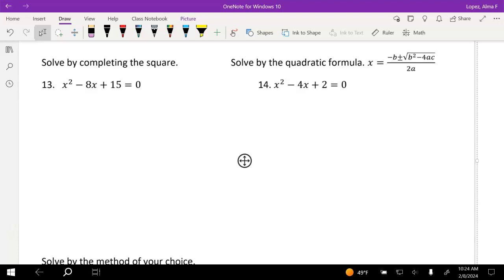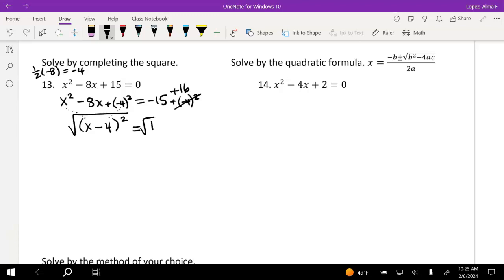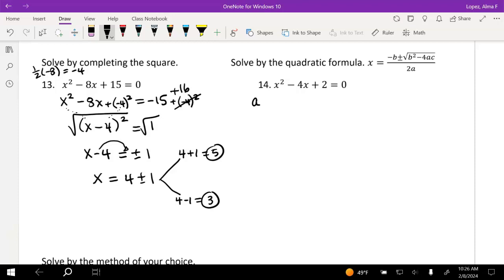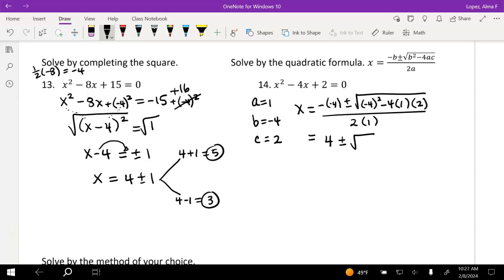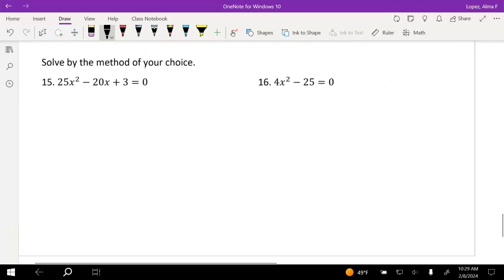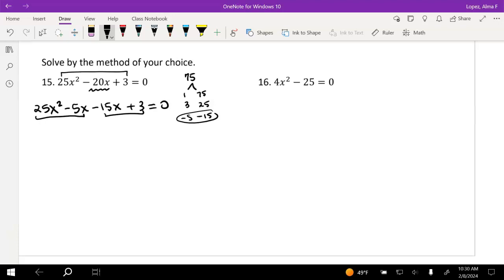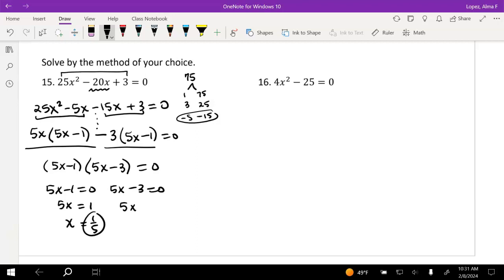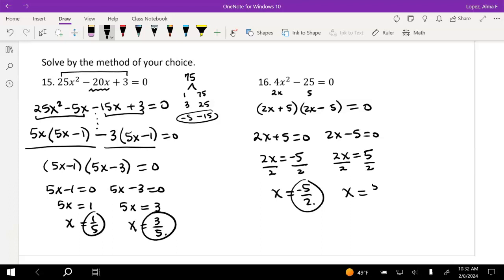Math 1314C Test 2 Review Part 3